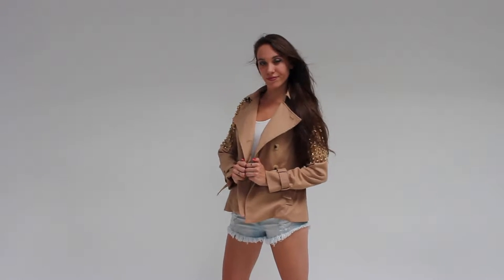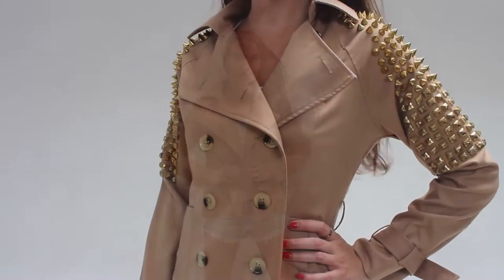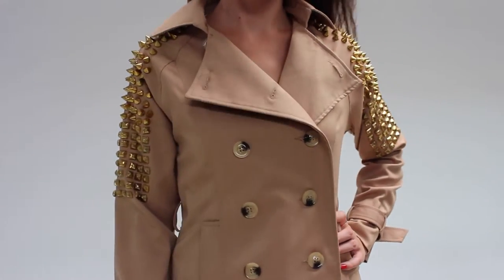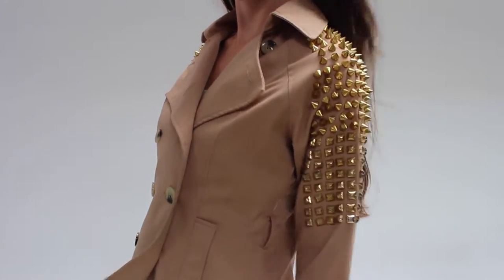Studded Trench Coat | Le Jolie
LeJolie.com | @ShopLeJolie

Stay warm and stylish this season with this button down trench coat style jacket. This piece is detailed with gold spikes and studs along the sides of the sleeves, double notched lapel buttons, side pockets, as well as a self tie belt. Pair it with a chic top and skinnies for the cooler summer nights.